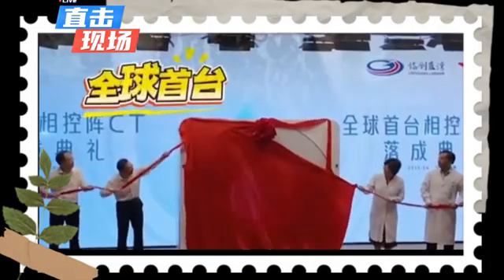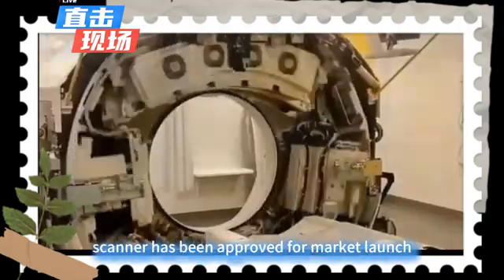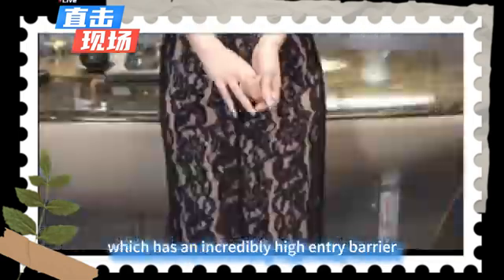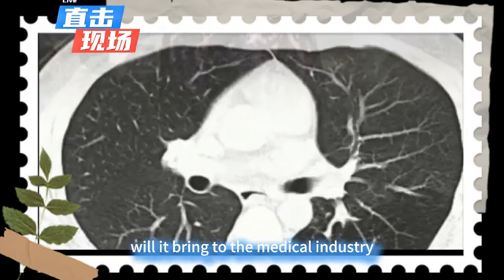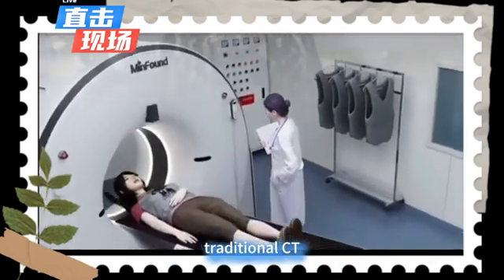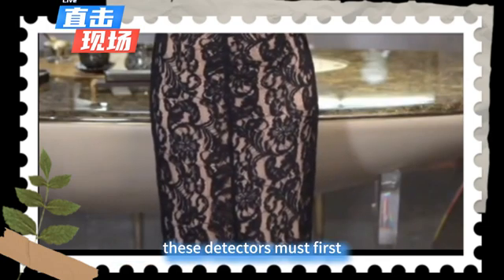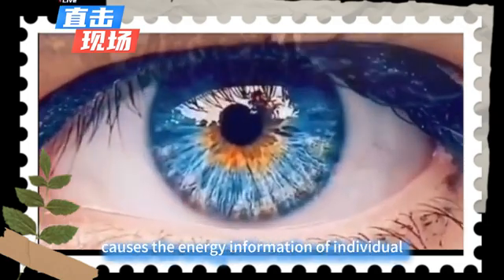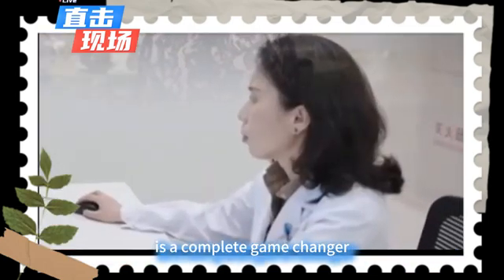How China's Domestic CT Technology Overtook the Competition?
A Game Changer:
Recently, the medical world was abuzz with a major announcement: China's first photon-counting spectral CT scanner has been approved for market launch. This is a monumental achievement, considering that previously, only two foreign companies had successfully commercialized this technology, which has an incredibly high entry barrier. What is the secret weapon behind this breakthrough? And what dramatic changes will it bring to the medical industry in China and worldwide? Let's dive in and uncover the story behind this innovation.

1. The Technical Leap: From "Black and White" to "Color"
Traditional CT scanners are like old black and white photographs—they give you a general idea, but many details are blurry. Why? Because they use scintillation detectors. These detectors must first convert X-rays into visible light, which is then converted into an electronic signal by a photodiode. This two-step process causes the energy information of individual X-ray photons to be lost, significantly reducing image clarity.
In contrast, China's new photon-counting spectral CT is a complete game changer. It's equipped with a semiconductor detector that directly converts X-ray photons into an electrical signal, precisely measuring the energy information of each photon. This is like upgrading a black-and-white photo to a full-color one, allowing doctors to view multi-spectral images of different components in human tissue, such as iodine, calcium, water, and soft tissue. The result is more intuitive and accurate diagnostic information.
For example, United Imaging Healthcare’s photon-counting spectral CT reduced the detector pixel area by 1/9 to achieve ultra-high-resolution imaging. What does this mean? It means previously undetectable micro-lesions can now be seen clearly. The R&D team also developed innovative calibration and reconstruction algorithms to solve the problem of reduced signal intensity that comes with smaller pixels, ensuring high image quality. It's like upgrading a camera lens—you can see more clearly, and the photos aren't blurry.
This is a significant step forward, especially when you consider that Siemens Healthineers has long dominated the high-end medical equipment market. Its NAEOTOM Alpha photon-counting CT is considered an industry benchmark. With its innovative technology, it was the only photon-counting CT scanner to have received the stringent triple certifications from the U.S. Food and Drug Administration (FDA), European CE Mark, and China's National Medical Products Administration (NMPA). The FDA even called it "the most significant technological breakthrough in CT in the last decade," which garnered global attention at the time.
The shift from traditional to photon-counting spectral CT is more than just a technological upgrade; it's a visual revolution. It enables doctors to detect diseases earlier and more accurately, giving patients valuable time for treatment. China's domestic equipment has successfully overtaken the competition in this technological race, showcasing the country's scientific strength. As the technology continues to mature, photon-counting spectral CT is poised to become a mainstream diagnostic tool, bringing benefits to patients worldwide.